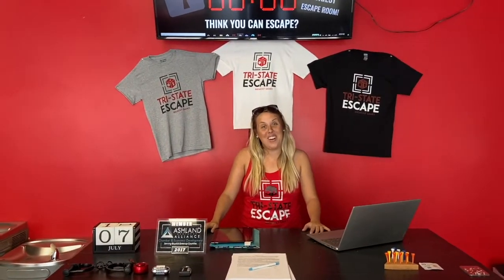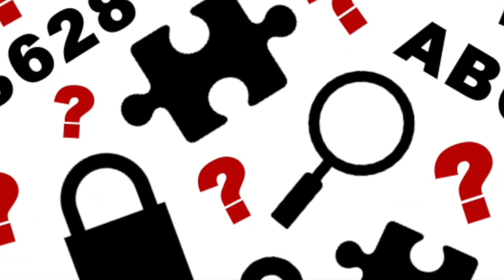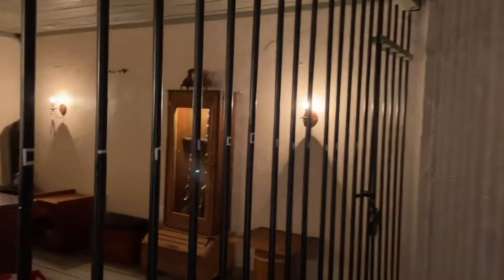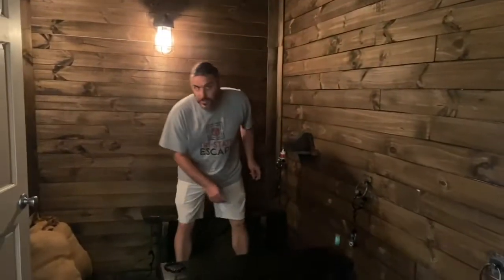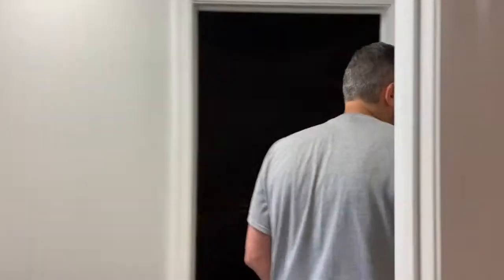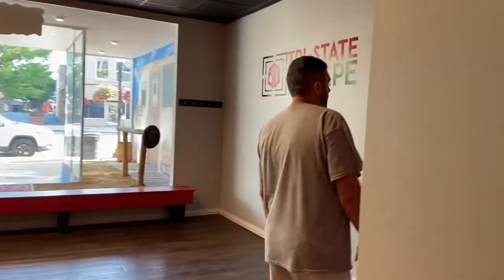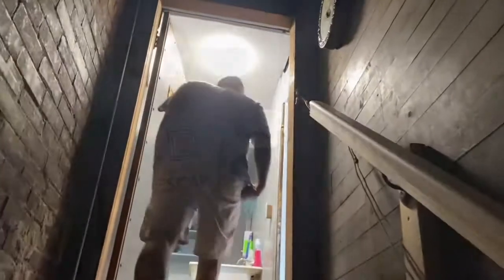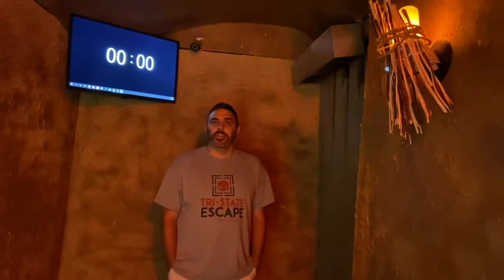Imagine Yourself Finding Your Way Out in a Different World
Join Megan and Morgan from Tri State Escape, as they show you a tour of the facility and some tips on how to navigate the rooms. Learn about how you can travel and escape from different worlds and survive!!